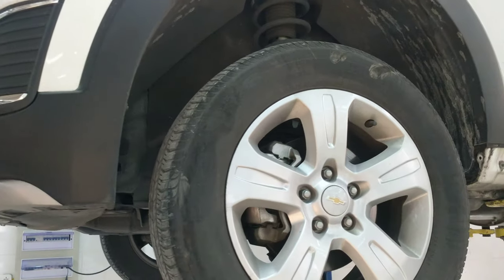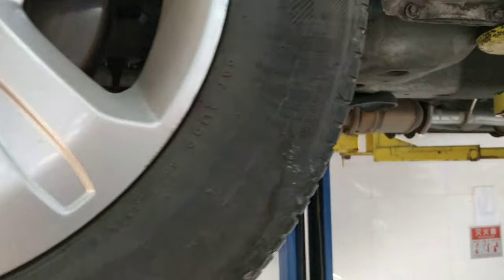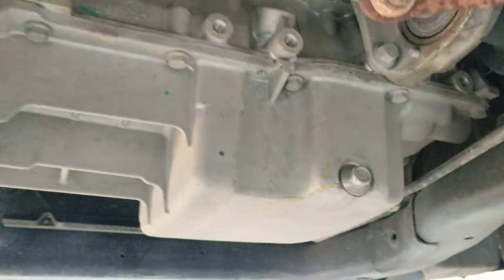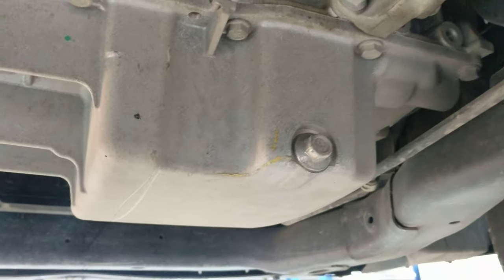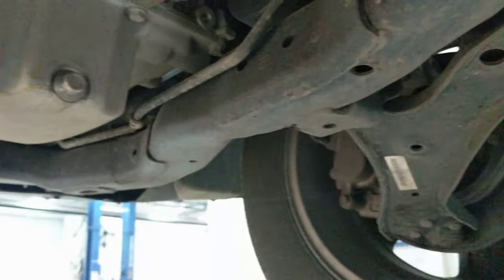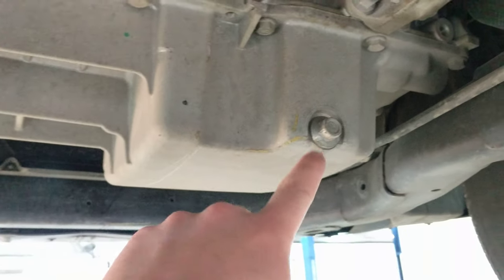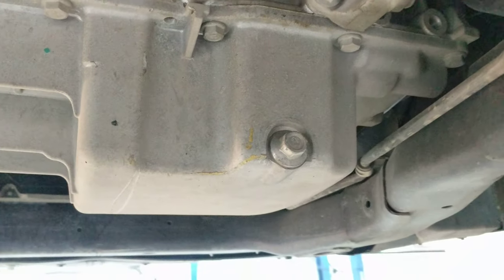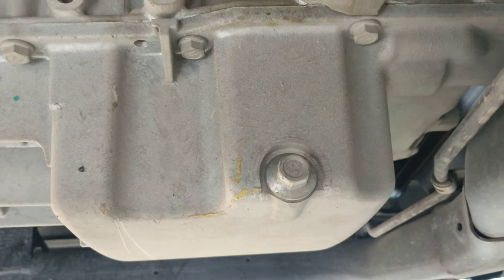Chevrolet Captiva Oil Drain Plug Location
In this video we show where you can find the oil drain plug on a Chevy Captiva.